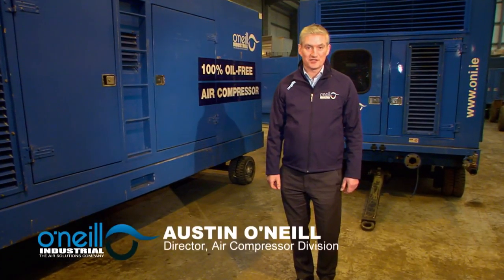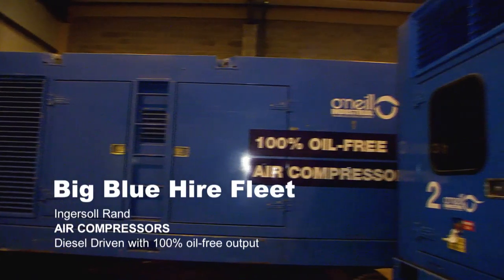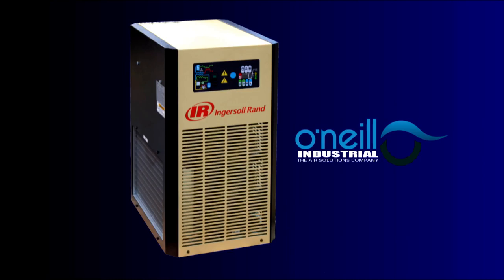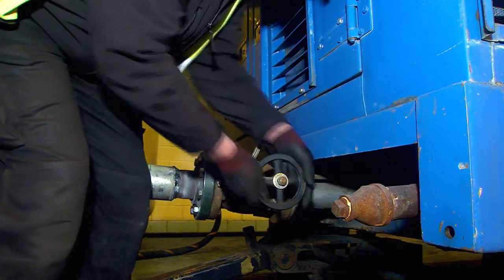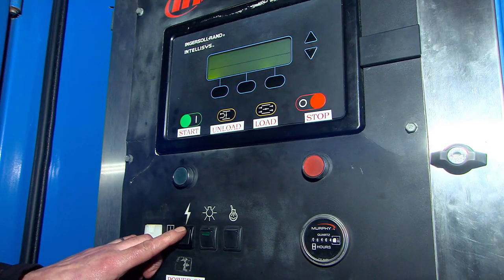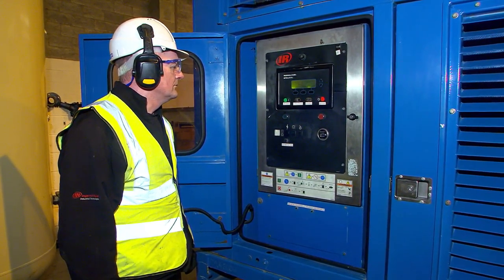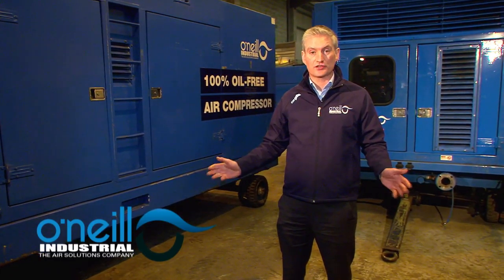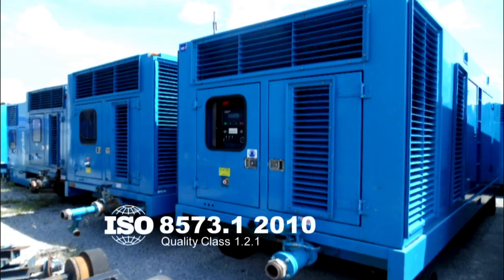Ireland's Only Diesel Powered Oil-free Air Compressors for Hire - Demo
Check out Ireland's only diesel powered oil-free air compressors from O'Neill Industrial which are being hired by companies where the continuity of pure air is critical.

O’Neill Industrial, Ireland’s leading air solutions company, launched the Big Blue Hire Fleet in Ireland – a fleet of four portable Ingersoll Rand Oil Free Air Compressors with Diesel Engines for hire. This significant investment sees O’Neill Industrial become the leader in supplying contingency air solutions in Ireland.

O’Neill Industrial noticed the demand for oil-free air compressors increase as investment in the agri-food and pharma sectors in Ireland continues.   With that, the demand for rental equipment has increased, particularly amongst companies that are reliant on the continuity of supply of compressed air, such as the pharmaceutical, food and beverage and medical devices sectors.

The Big Blue Hire Fleet from O’Neill’s offers 100% oil-free, environmentally-safe, industrial air.